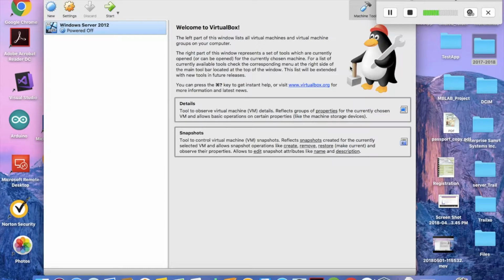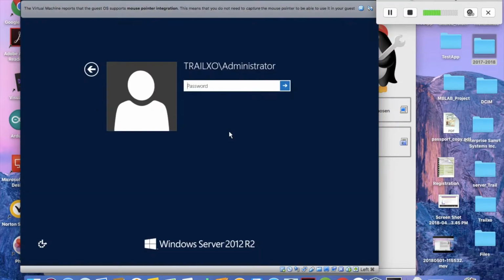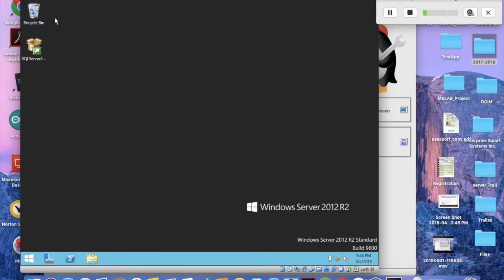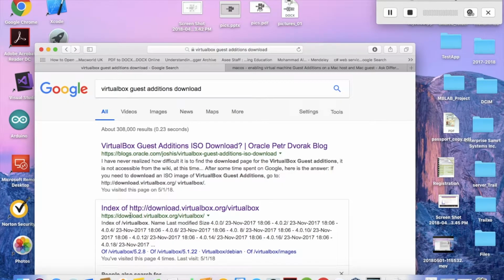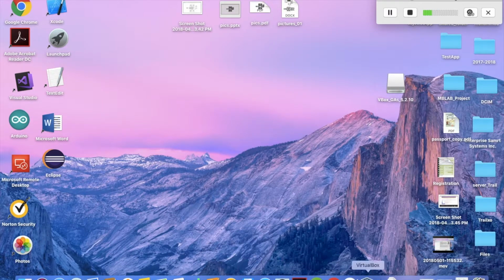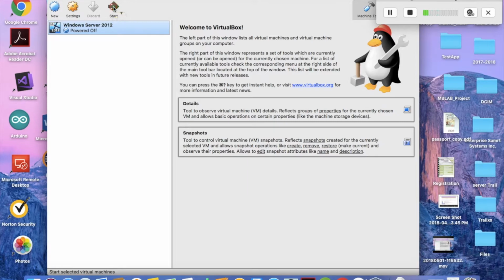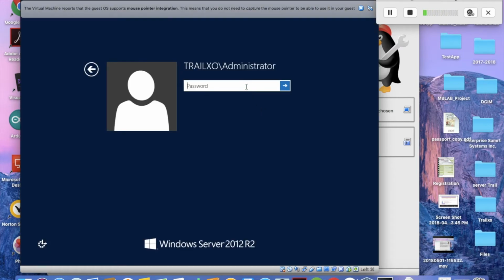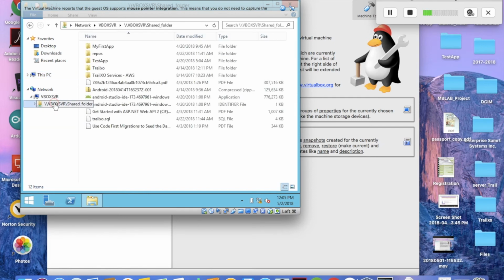VirualBox: Mount shared folder using VBox Guest Additions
In this video, we describe the steps of mounting the shared folder on Windows server 2012 using VBox Guest Additions.iso